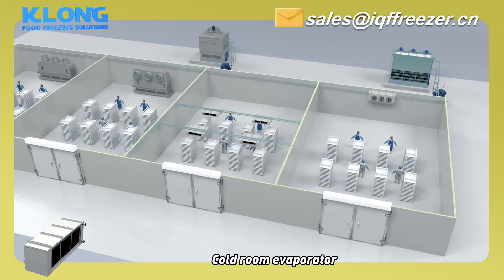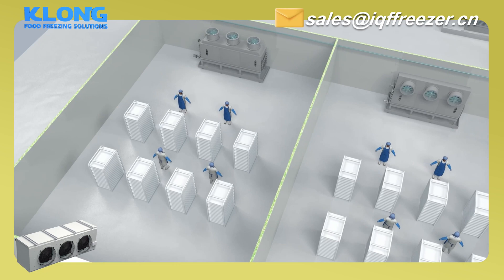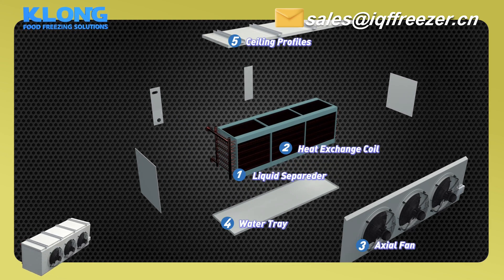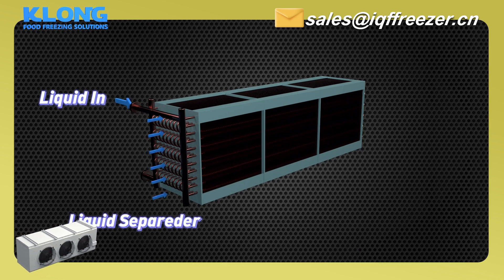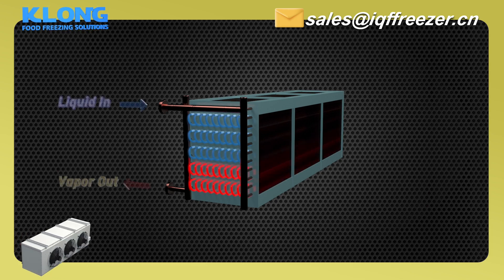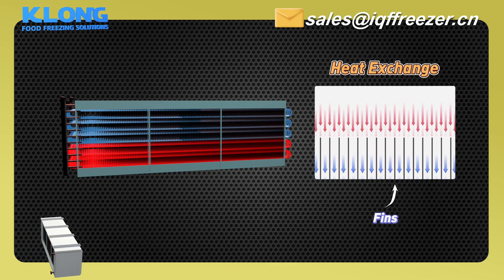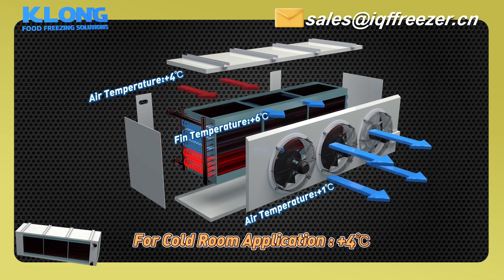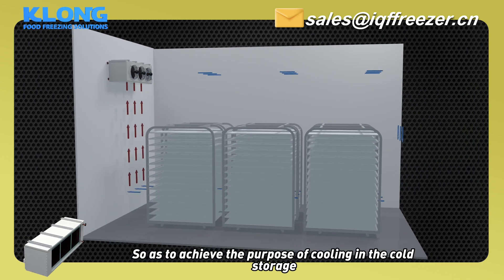Cold Room Evaporator,Air Cooler,Refrigeration Unit, Condensing Unit & Cold Storage Unit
Cold room evaporator, one of the most important components of a cold storage,is the heat exchanger.
A cold room evaporator is mainly composed of heat exchange coil, axial Fan, liquid separator,defrost device and water tray
When the cold room evaporator is operating,liquid refrigerant enters the heat exchange coil through the liquid separator.The liquid refrigerant will vaporizes and absorb heat. The axial fan is responsible for the convection circulation between the fan and the air in the cold storage, so as to achieve the purpose of cooling in the cold storage

Kanglong Food solutions offer ceiling mounted air cooler,dual side air cooler,down throw evaporator,floor type top blast air cooler.